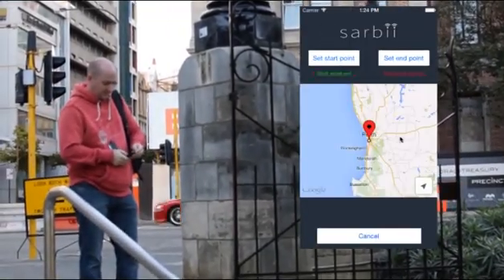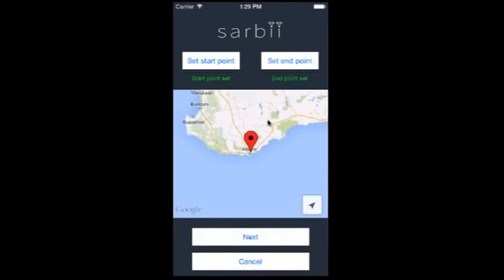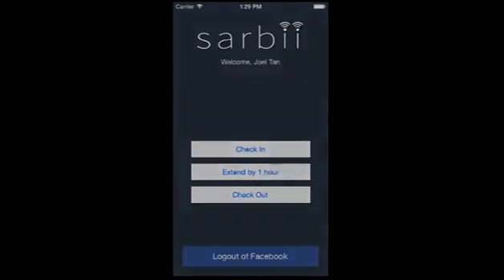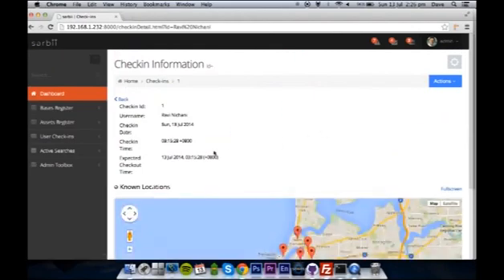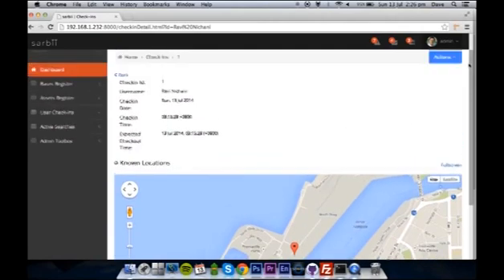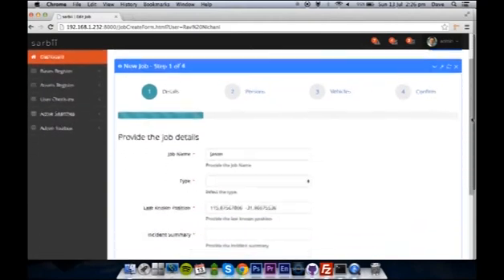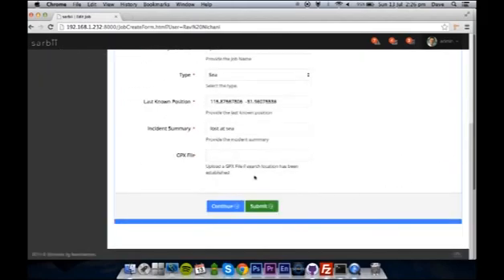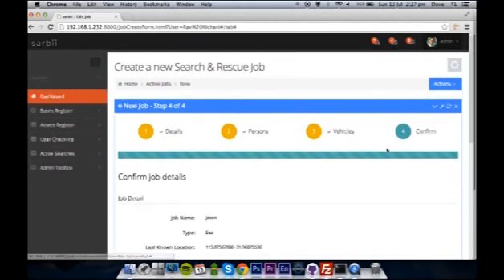Sarbii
Sarbii Search and Rescue Application - GovHack 2014

If you would like to see this app go live, please vote for us and scroll down 3/4 of the Page and click however many stars you feel like we deserve!

Data sources utilised:
Landgate - Drillholes - Public Transport Routes - Railwa